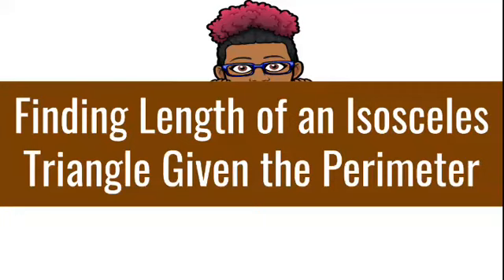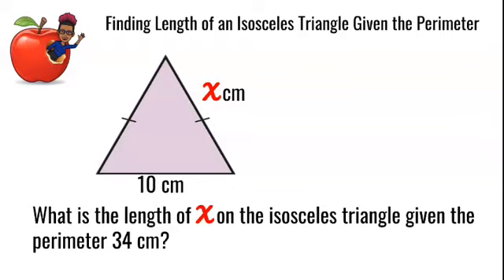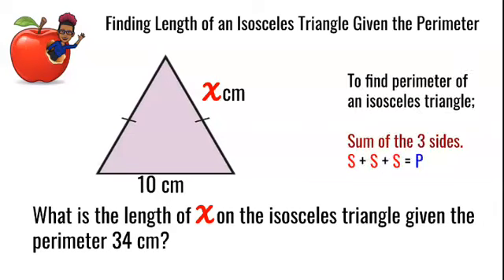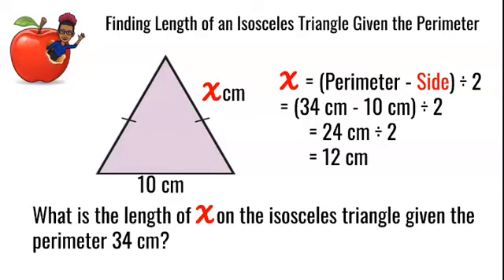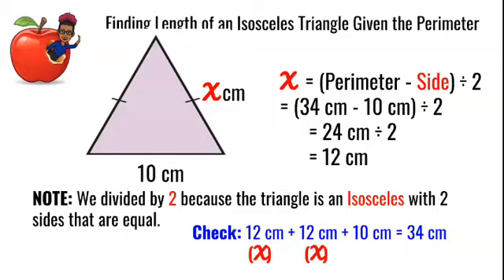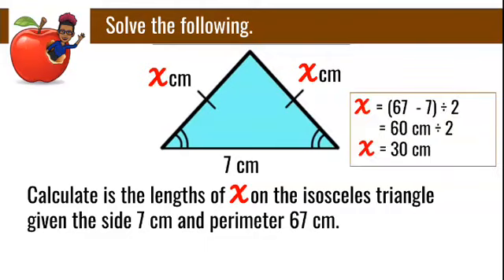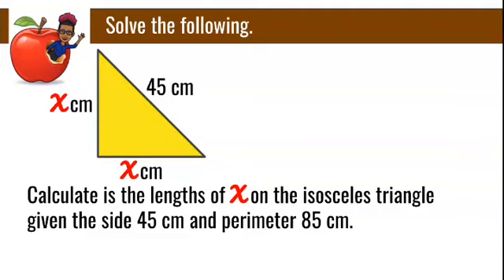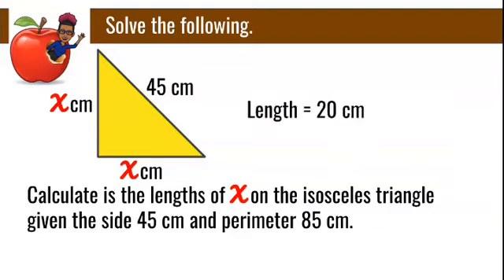FINDING LENGTH OF SIDE OF AN ISOSCELES TRIANGLE